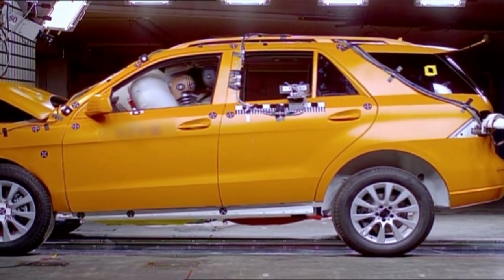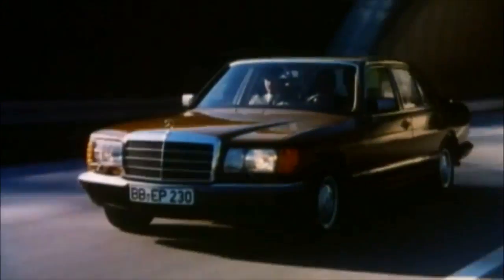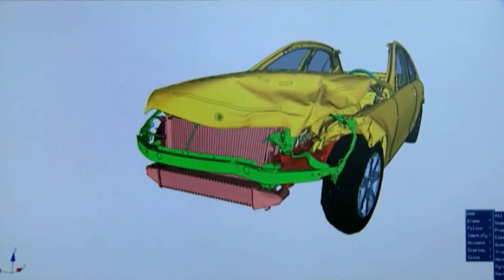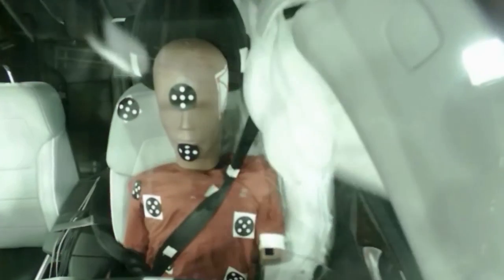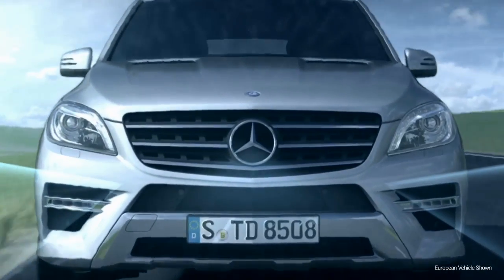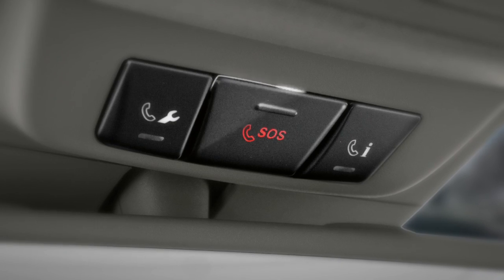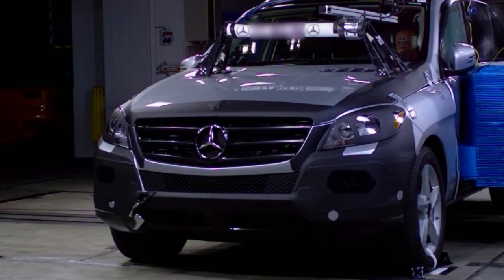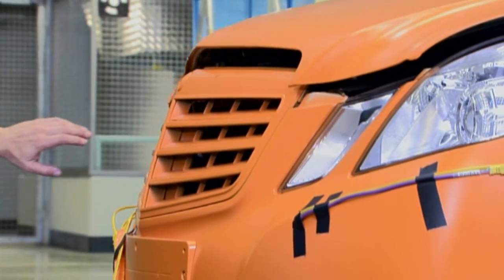Air Bags and Seatbelts -- Mercedes-Benz Driving Safety Features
The air bag has never worked alone. Ever since its breakthrough production debut in the 1981 S-Class, it's been paired with other complementary safety features, beginning with the emergency tensioning device which cinches up a vehicle's seatbelts, keeping occupants firmly in their seats. The number of complementary systems has only grown since then, and the team shows no signs of stopping any time soon.